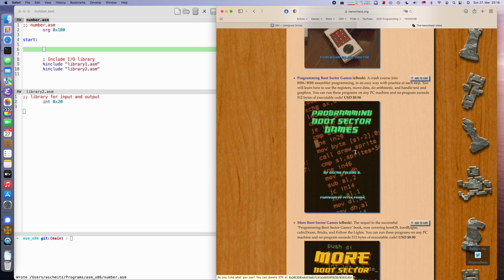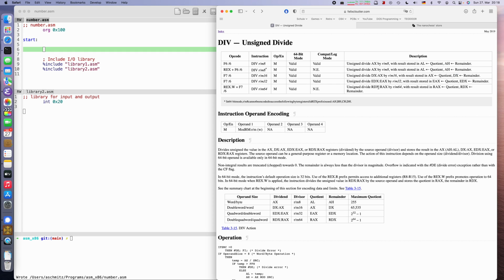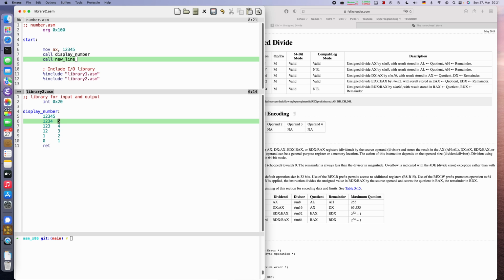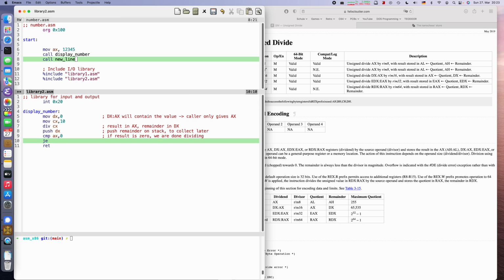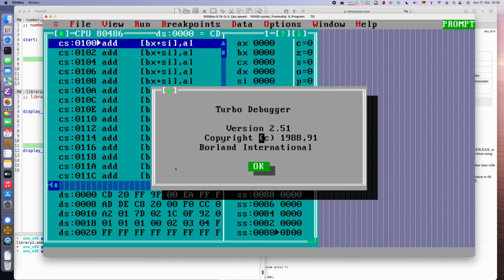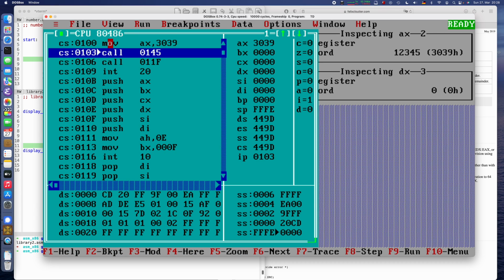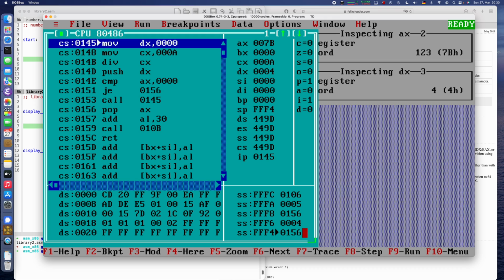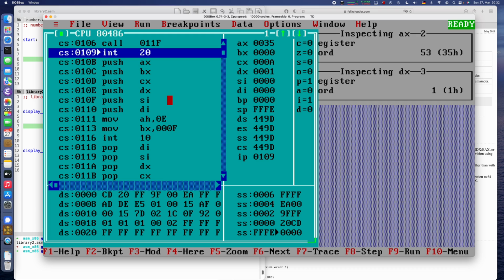Let's Code x86 Assembly: 0x04 DIV and Debugging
In this episode we learn how to use the DIV opcode for dividing integer numbers, how to print integer numbers to the screen, as well as how to use a debugger to understand what our program does. In all coding tasks looking for errors and understanding what the program actually does is a key aspect. So a debugger (here we use the Turbo Debugger by Borland) is a very useful tool that every developer should know how to use.